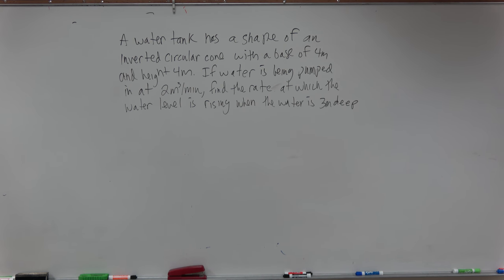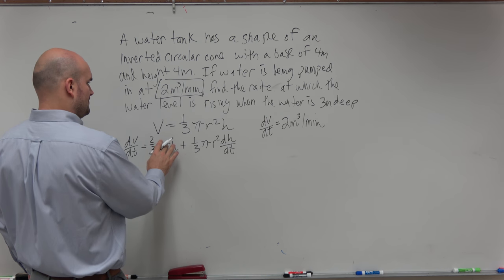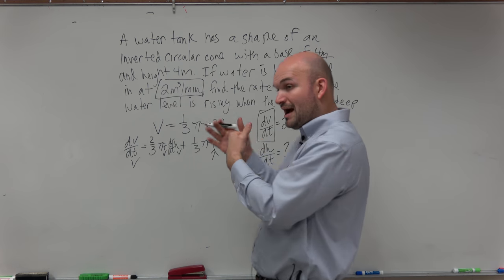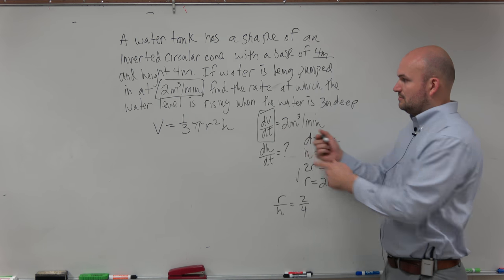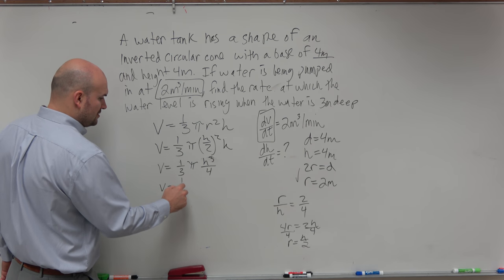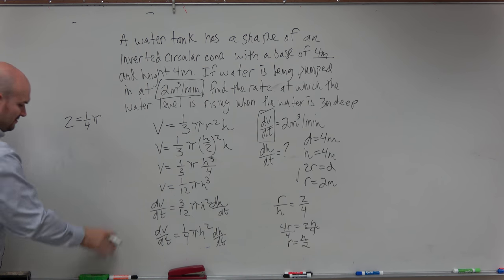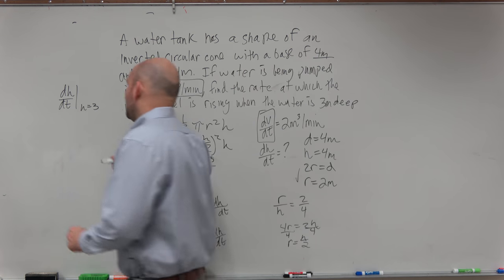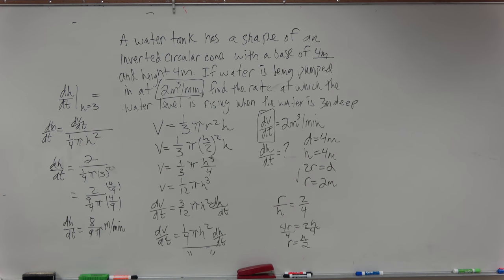Find the change in height of a cone being filled with water, related rates